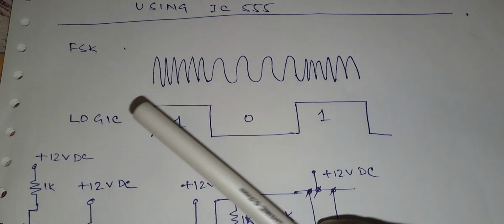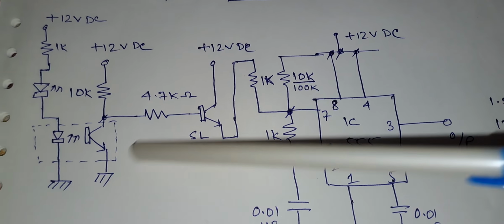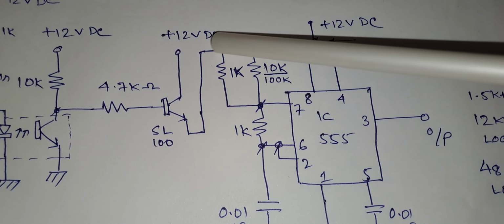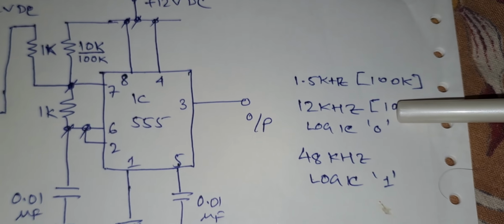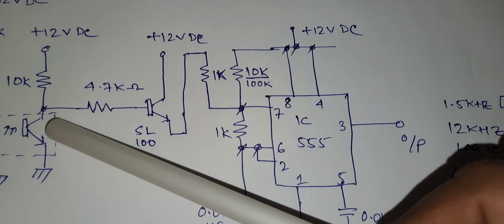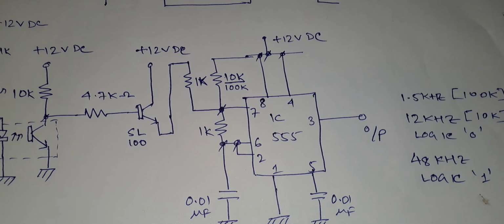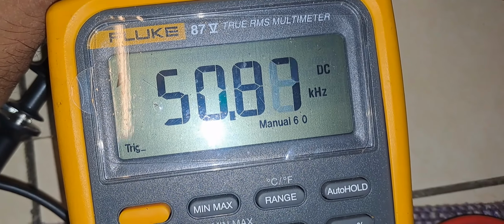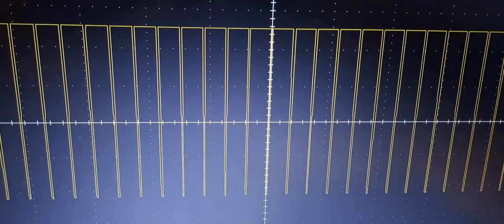FSK MODULATOR (Frequency shift keying) using IC 555. Whatsapp (+91)9163954390